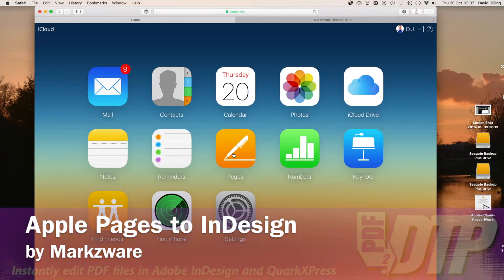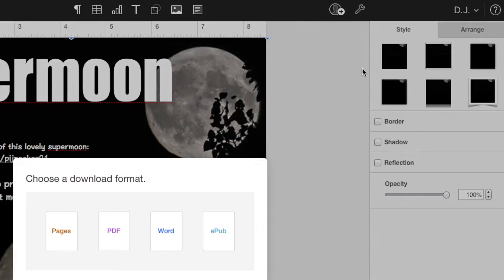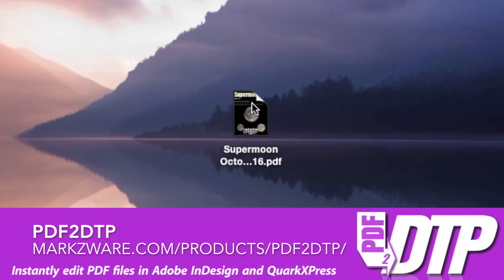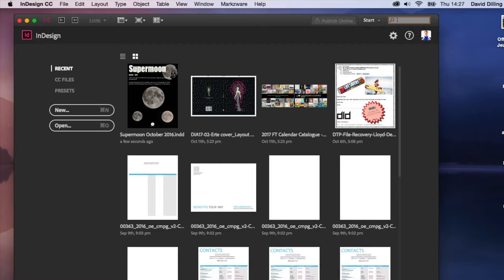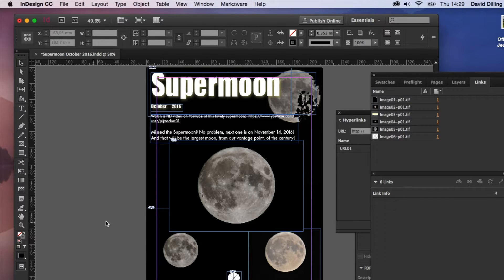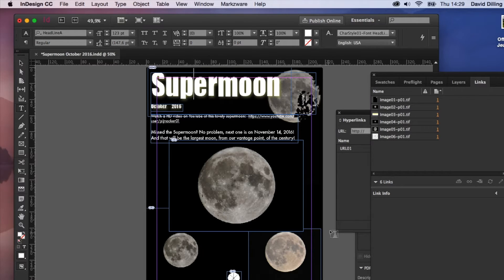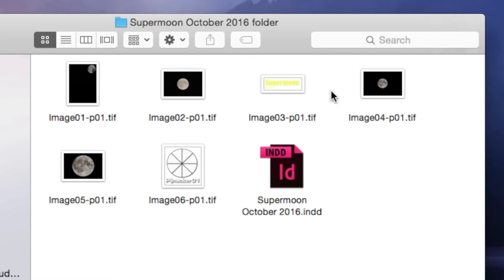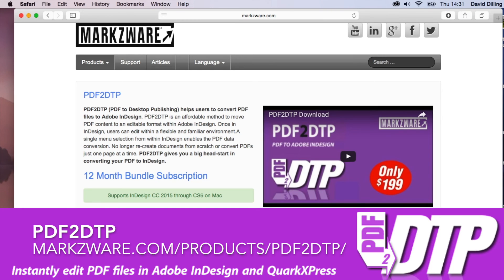Pages to InDesign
Pages to InDesign. How to convert Apple Pages to Adobe InDesign is demonstrated, in this video. Convert Pages to InDesign, with a click, via PDF2DTP:

1. Create a PDF of your Apple desktop or iCloud Pages document
2. Install Markzware PDF2DTP within your Adobe InDesign
3. Choose under “Markzware” in the menu item and then “Convert PDF Document”
4. Select the iCloud Pages document and click, “Open”
5. You now have your Pages document as an InDesign layout

It is that easy to convert a Pages document into InDesign!

Note: Markzware's stand-alone PDFMarkz application replaces the PDF2DTP InDesign plug-in and allows users to open PDF files in InDesign, Affinity Publisher, and other formats